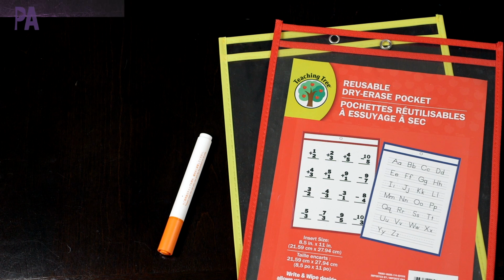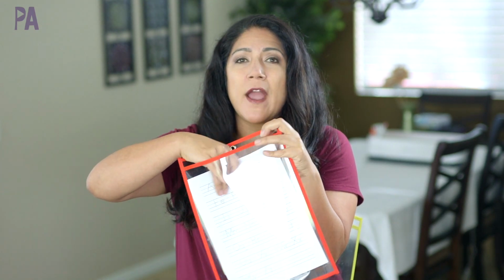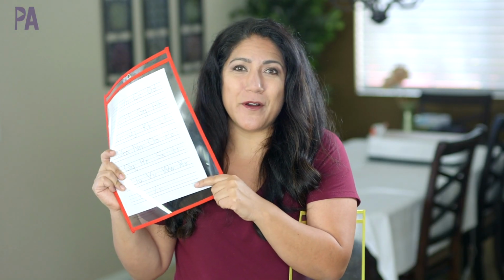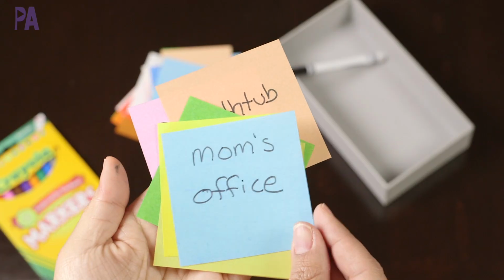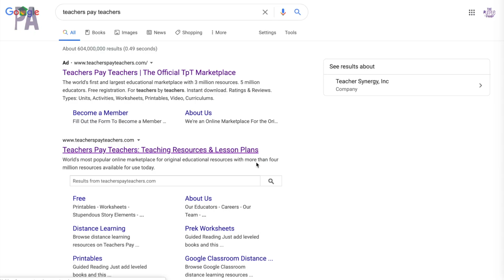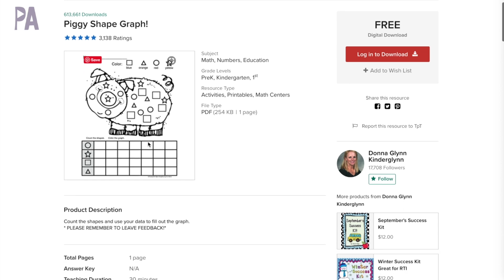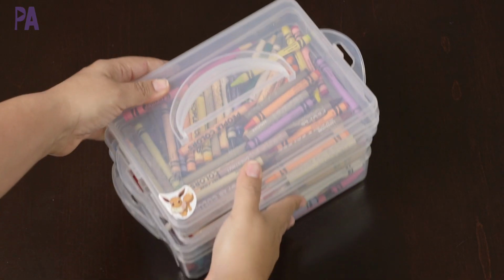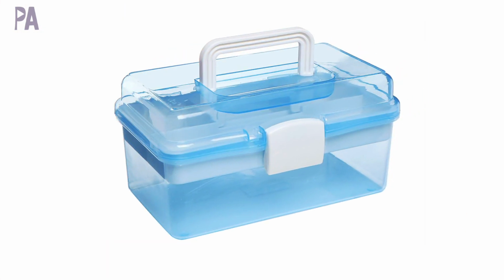5 Homeschool Tips and Hacks to Make Homeschool Easier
FIVE top homeschool hacks and tips to make homeschooling easier. I'm new to homeschooling and have invited you along as I learn the ins and outs. In this video I want to share five homeschool hacks that have been very helpful in our homeschool day. I'd love to learn about your homeschool hacks too, so be sure to leave your ideas in the comments. That way, other parents that are homeschooling will be able to read your top homeschool ideas too.

Dry Erase Pockets
Dry Erase Markers
Homeschool Supply Caddy 1
Homeschool Supply Caddy 2
Homeschool Supply Caddy 3

NEW VIDEOS POSTED WED and SAT